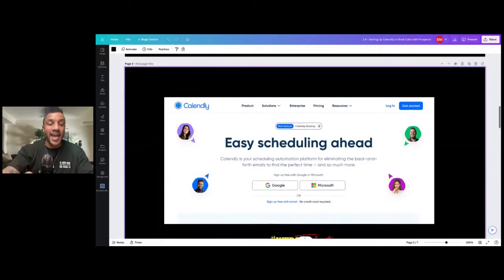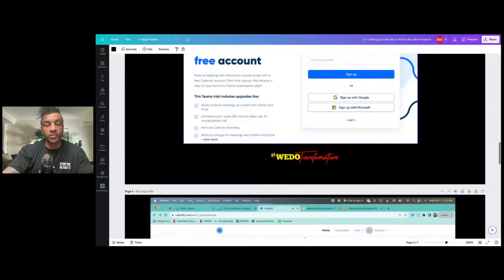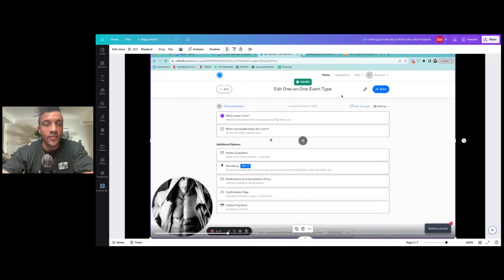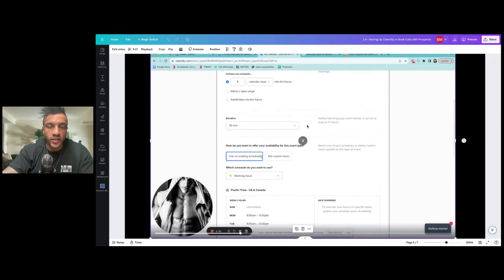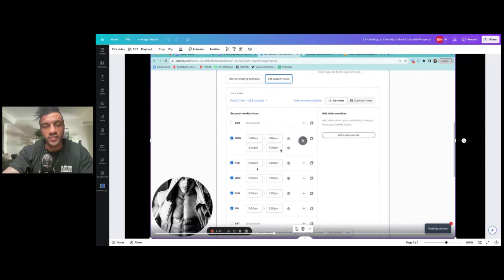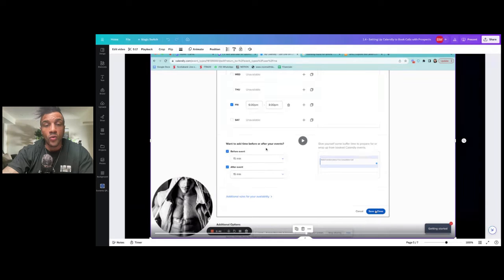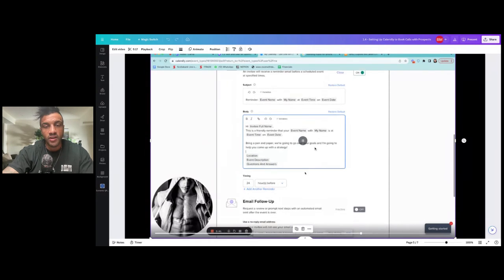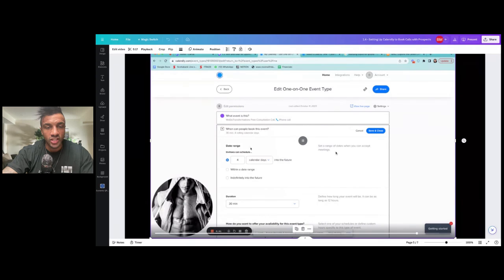1 4 Setting Up Calendly to Book Phone Calls